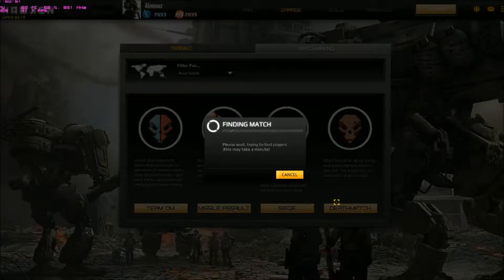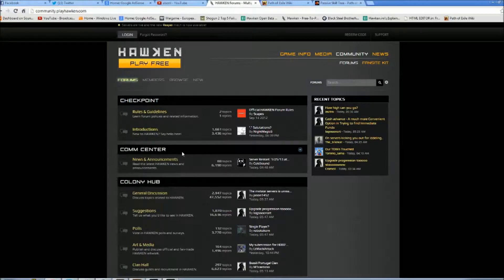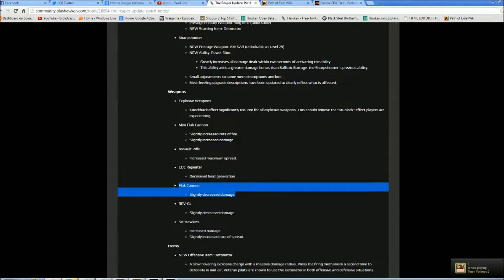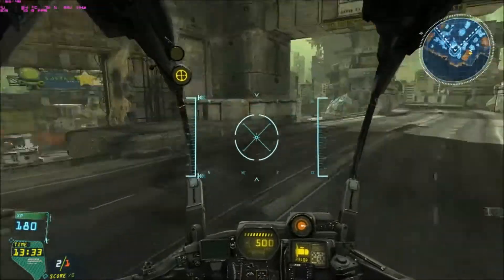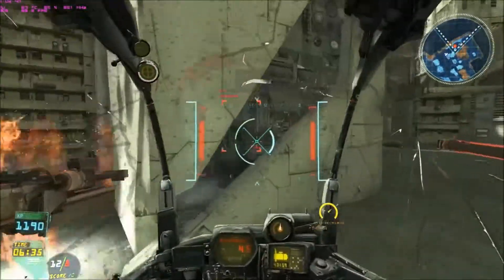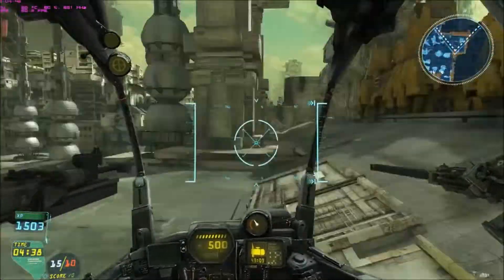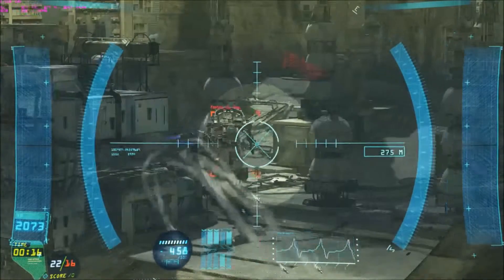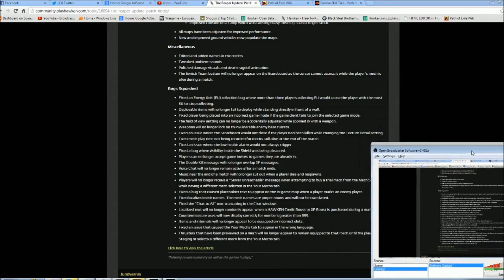Hawken Open Beta: Reaper Gameplay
Just a video showing out the reaper and giving a first impressions on it.

Cheers!
P.S I will be streaming once again on the weekends.